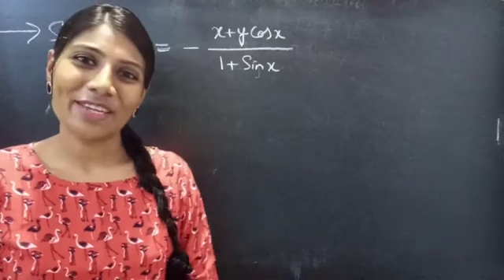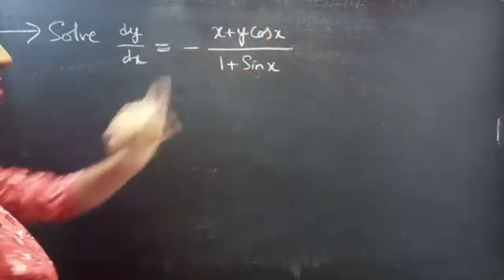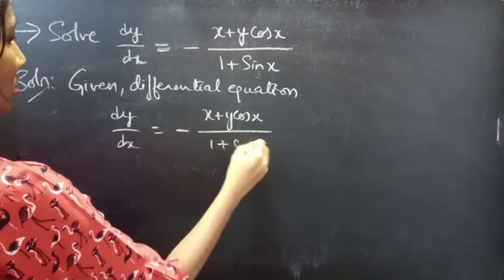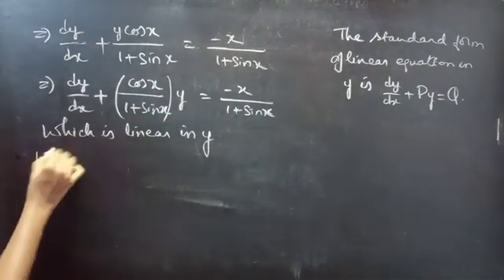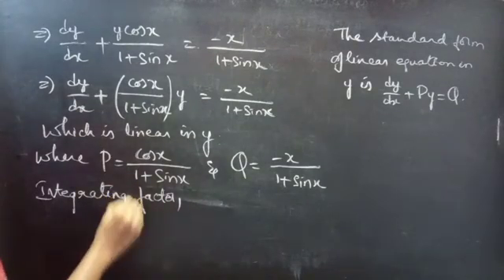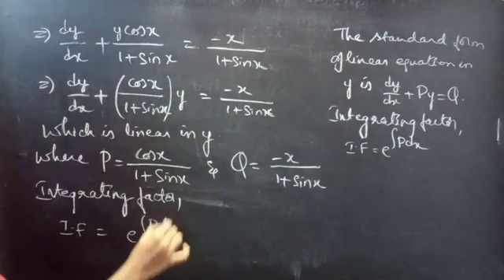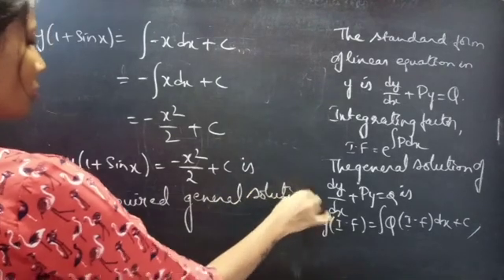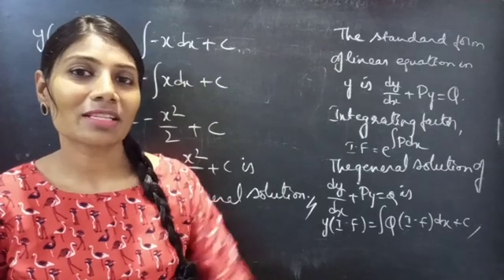dy/dx=-(x+ycosx)/(1+sinx) LinearEquation L655